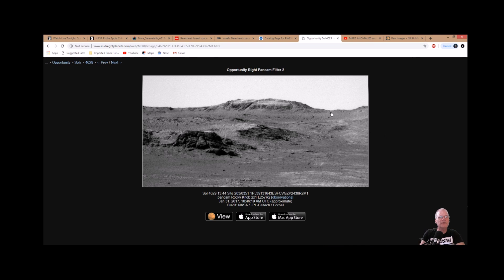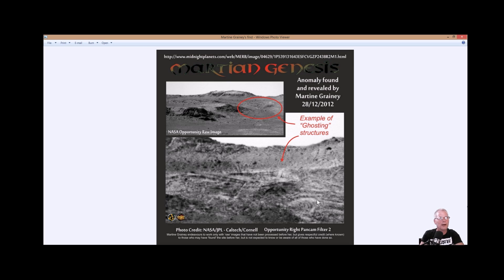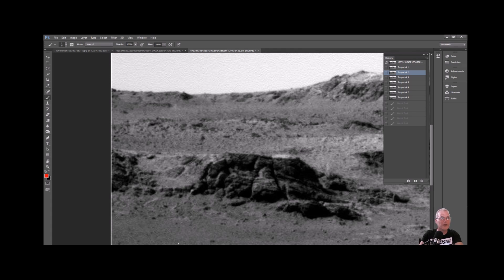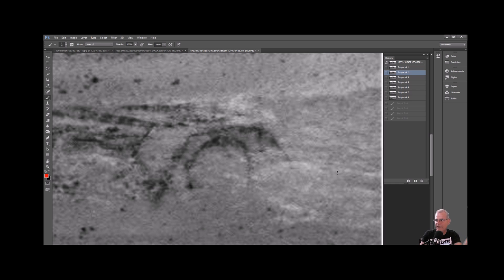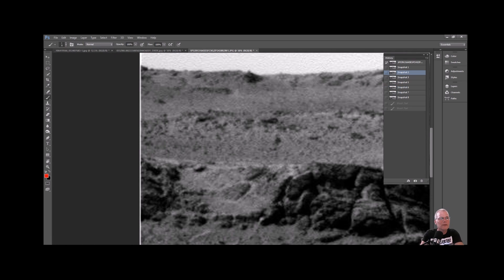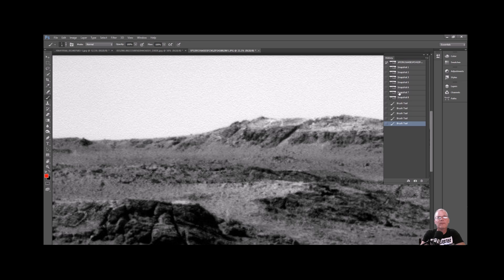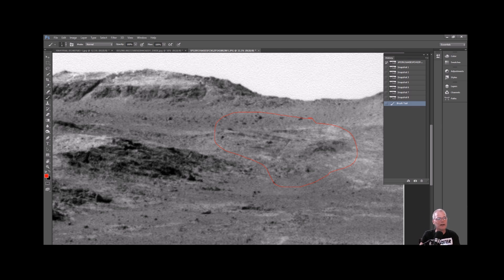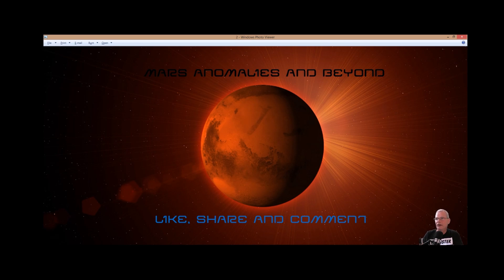Bunker Like Structure Found On Mars! ~ 4/16/2019